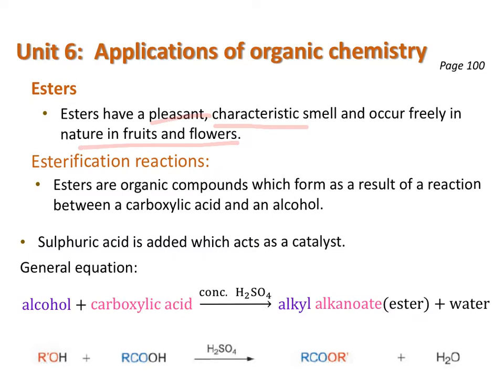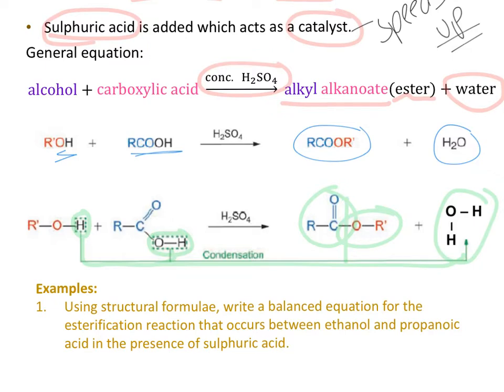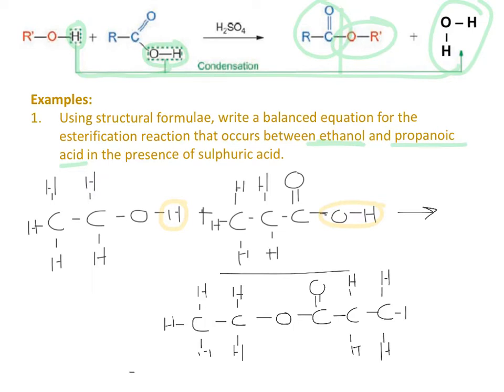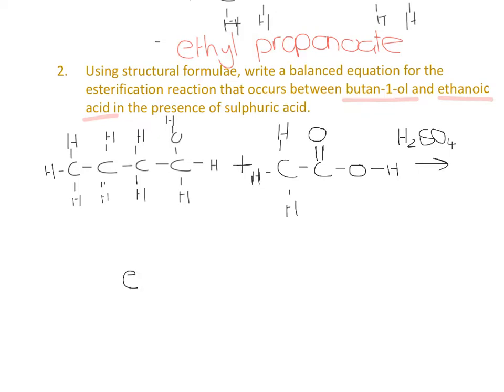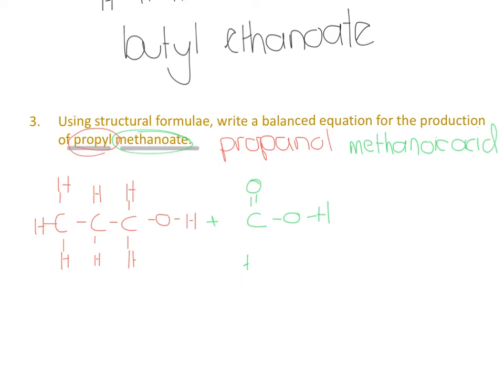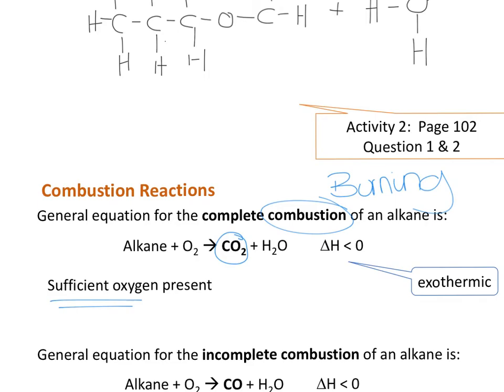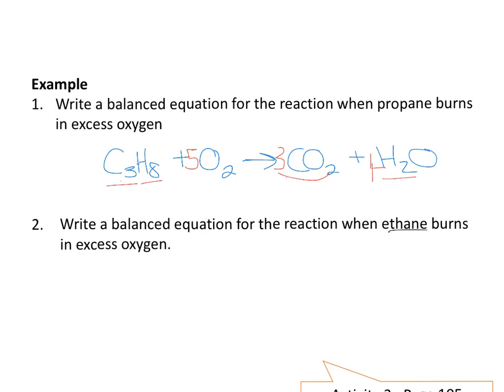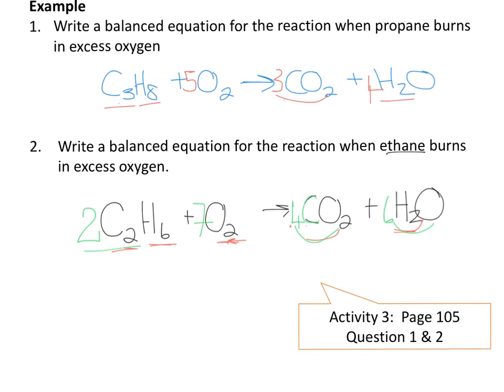Esterification and combustion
Explanation of the production of esters and the combustion of hydrocarbons.